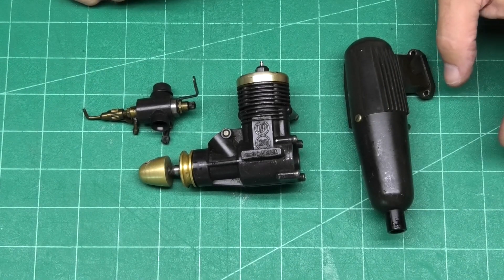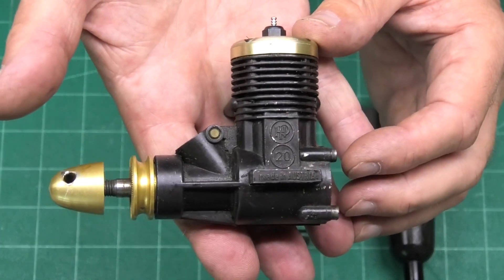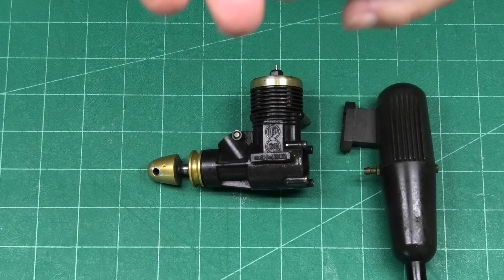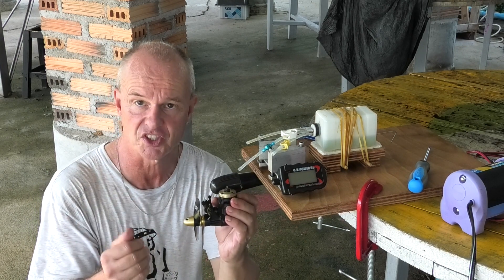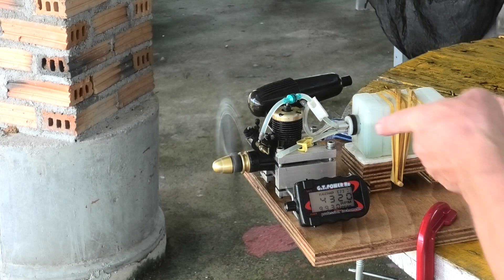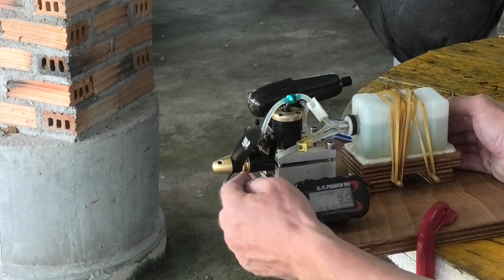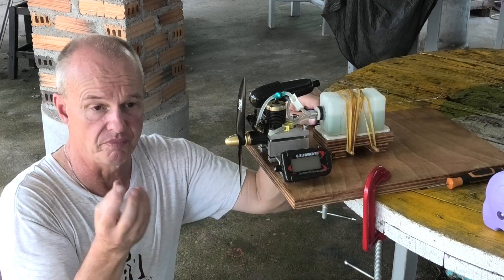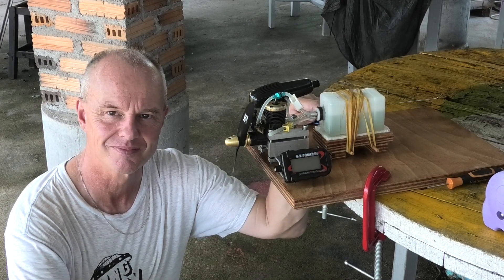HP 20, an excellent 1980's ABC glow engine - review & test run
Test run of a HP 20, an excellent Austrian glow engine, with Schnuerle porting, and an ABC piston and sleeve, so hence the piston is Aluminium and the sleeve is brass and chrome plated.  It has a twin needle carb and twin bearing.  These engines were produced from the early 1980's.  Sadly HP, like so many other glow engines, are no longer produced.  The engine is fitted with a 9 x 5 Master Airscrew Prop, the fuel is 7% Nitro, with 20% oil. The oil is a 50/50 synthetic and caster mix.